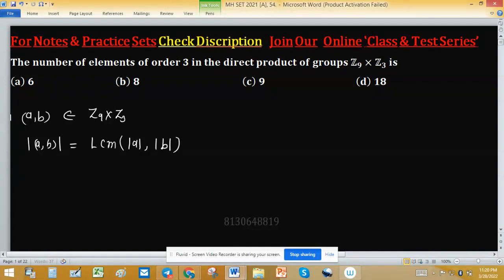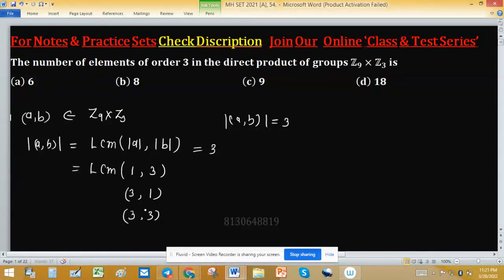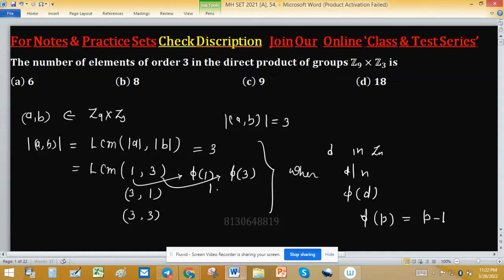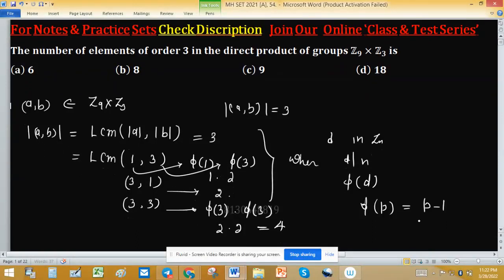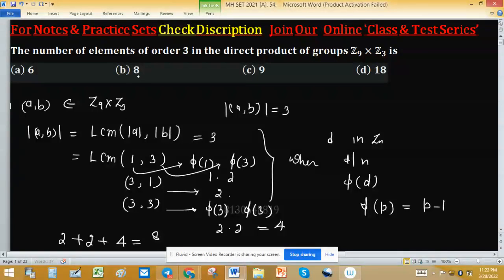Maharashtra State Eligibility Test MH set 2021 group theory direct product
1. Linear Algebra 1000 MCQs based practice set.

2. Abstract Algebra 500 MCQs based practice set.

3. Real Analysis 1000 MCQs based practice set.

4. ODE 733 MCQs based practice set.

5. Kerala PSC HSST Mathematics pyq solution download

6. BHU Pet Mathematics Previous Year Question Paper Solution.

7. MH SET Mathematical Science PYQ Solutions

8. SSB Odisha PYQs solution

9. TS SET Mathematics Previous year Question Paper solution

10.

11. TIFR Mathematics PYQs solutions

12. Gate Mathematics PYQ + Key

13. CUSAT CAT PG Mathematics PYQs from 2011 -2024

14. CSIR NET PYQs Solution from 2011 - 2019

15. NBHM M.Sc. &Ph.D. Question Paper 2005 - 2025 and their Solutions

Maharashtra State Eligibility Test MH set 2021 group theory mathematical science direct product

En MH SET 2021 [A],54
Key (b)